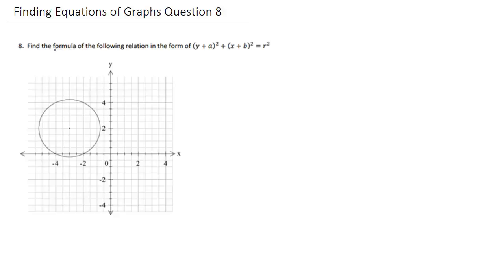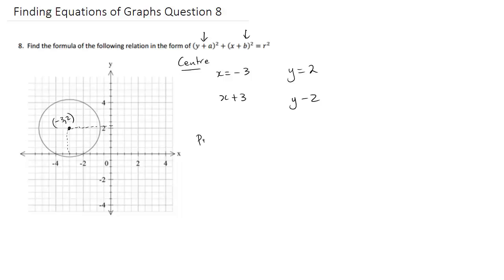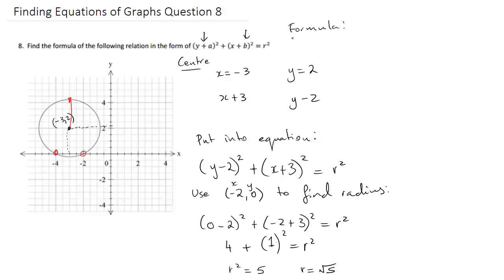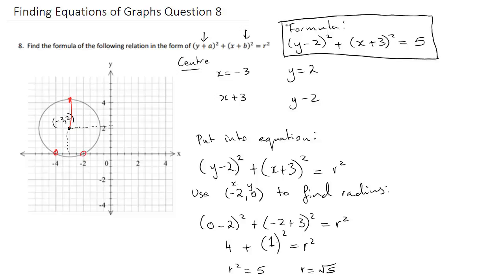VCE Math Methods - Finding the Equation of the Circle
This tutorial explores how to find the equation of a circle.